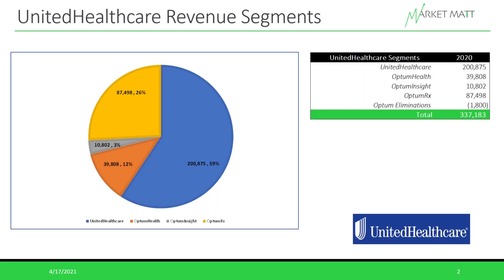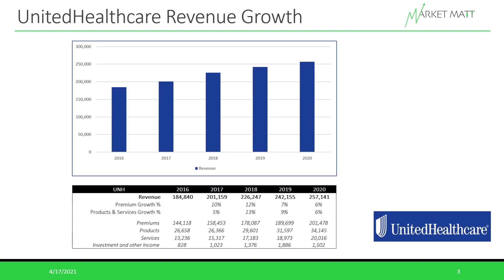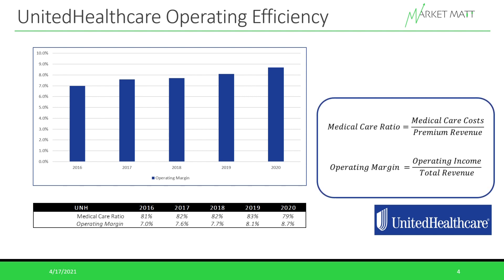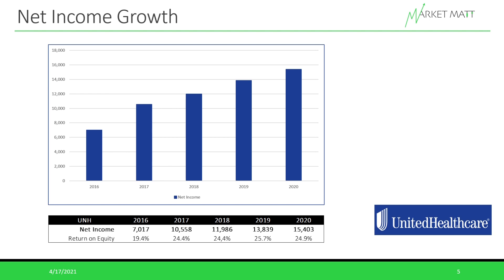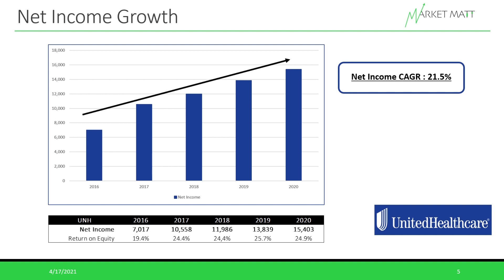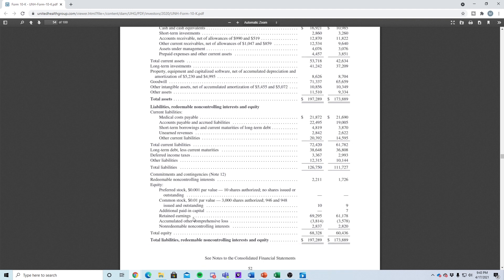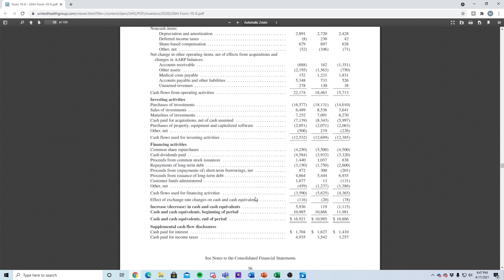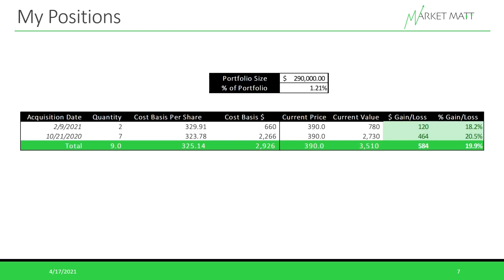UNH Stock Analysis | Long Term Investing April 2021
In this video I show my stock analysis for UNH (UnitedHealth Group). This is a large cap company in the healthcare industry that's involved in health insurance and healthcare services. UNH is a very efficient company with a strong history of increasing its cash flow which makes it an ideal candidate to consider for long term investing in April 2021.

In this analysis I dive into the different revenue segments of UNH and how the stock has two complimentary businesses that work together, Optum and UnitedHealthcare. I go over the revenue growth over the past 5 years and look how efficiently the company operates, and its net income.

I go through the balance sheet and cash flows to go over key items in its financial statements. I then go through UNH's strong history of dividend increases and its share re-purchases. I show my positions in UNH and a chart to go over recent price action and if the company is still reasonably valued.

0:00 Intro
1:04 UNH Revenue Segments
2:57 Revenue Growth
4:00 Operating Efficiency (Medical Care & Operating Margin)
7:00 Net Income
8:18 Balance Sheet
10:06 Cash Flow Statement
12:26 Dividends & Stock Buybacks
13:53 My positions
14:48 Price Action and Current Valuation
16:48 Outro

**This content is not intended to be used as an investment or financial recommendation. It is very important to do your own analysis or consult a financial adviser before making any investment. It’s also essential to keep in mind that investing involves risk and your risk can vary based on personal circumstances.